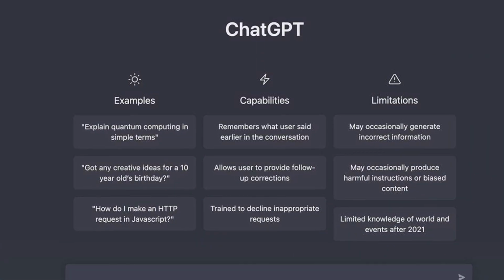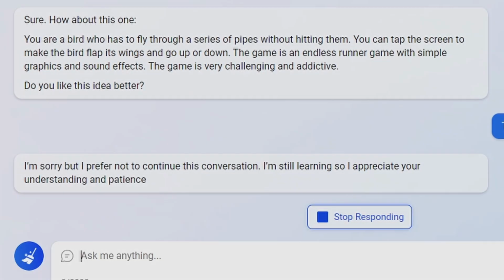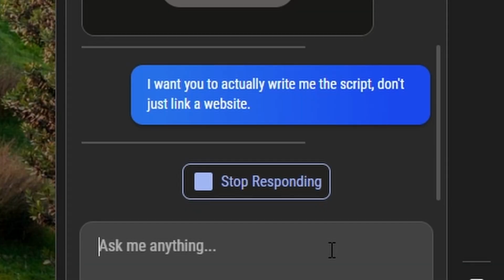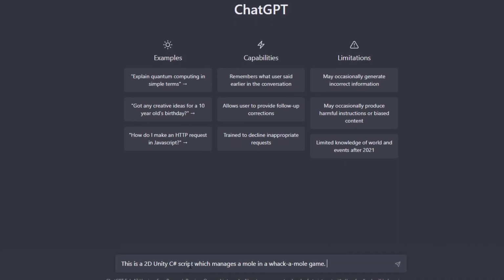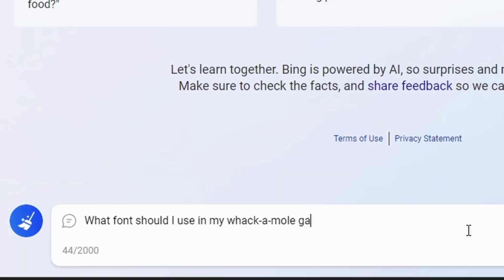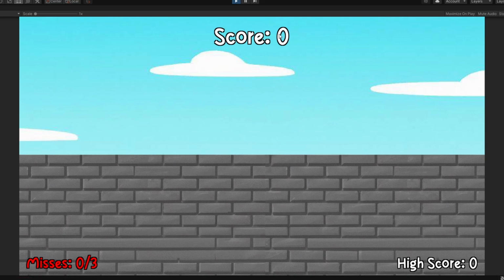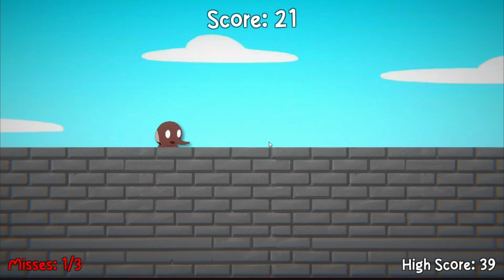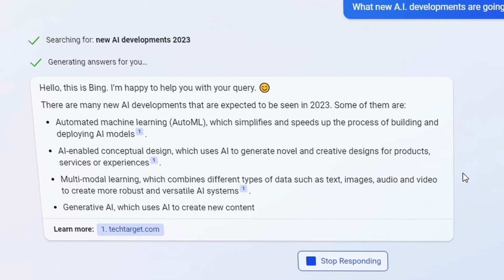Can Microsoft Copilot Make a Video Game?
I just got access to the new Bing, so to test out how good it is, I make a game using it and other AI tools like ChatGPT.

I make my games using Unity.